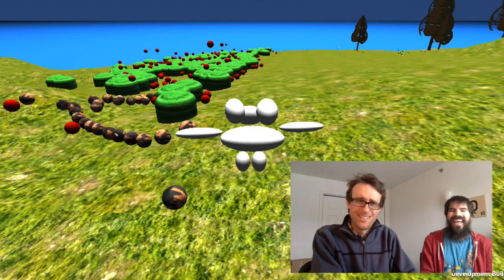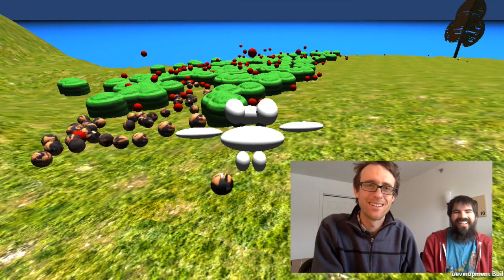Mockup Monday #11: Ecologist Charlie Hohn Demos Buckthorn Bash